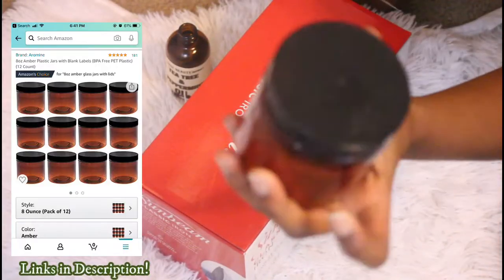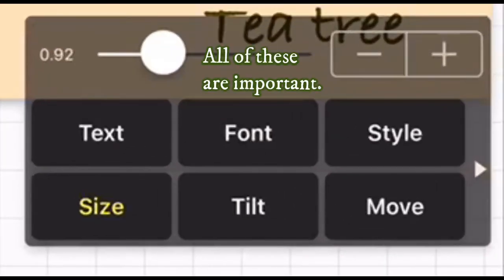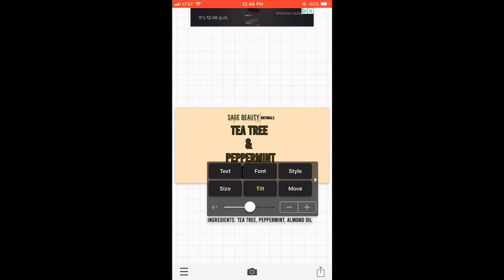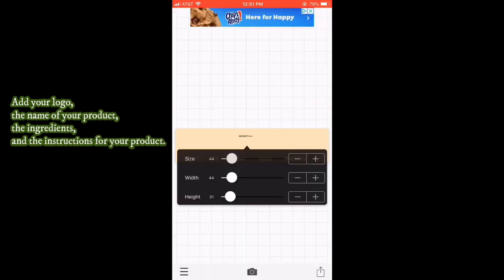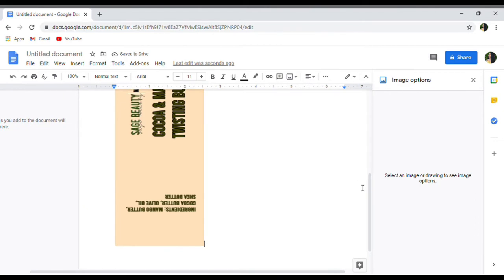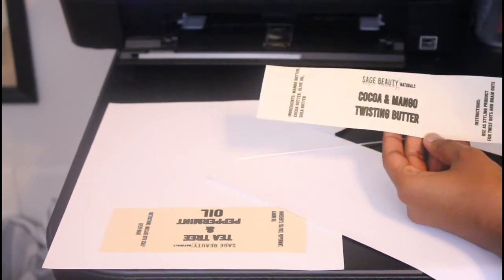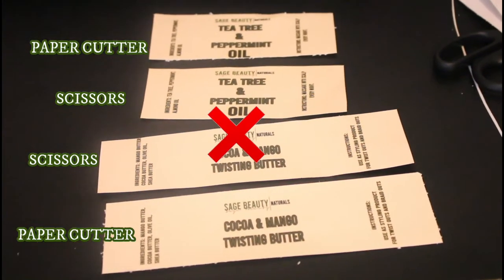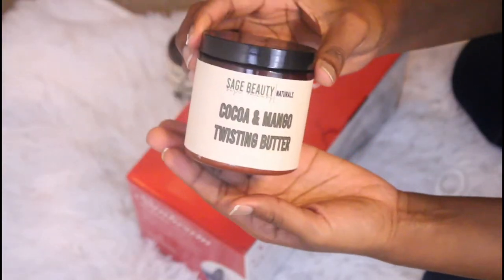How To Customize, Size, & Print Product Labels At Home | Very Detailed | Steps To Start A Business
Hey loves, tune in today’s video if you are interested in learning how to customize, size, print, & apply your own product labels at home.

TIME STAMPS

00:00 How To Customize, Size, & Print Product Labels At Home
00:28 Find containers to put your product in
0:40 Get the measurements for your containers
0:50 Download the App "Phonto"
1:03 Write Down Your Label Dimensions
1:10 Open the Phonto App
1:41 Customize your product labels in Phonto
3:30 Include These 4 Things On Your Home-made Product label
6:39 Save Your Customized Product Label
6:46 Begin Customizing A New Label
8:25 Email the Customized Labels To Yourself
8:55 Open "Google Docs"
9:10 Insert the Labels into Google Docs
9:20 Resize the labels in Google Docs
10:42  Determine Which Label Paper You Will Use For Your Products
10:52 Print Your Product Labels The Right Way
11:28 Cut Your Labels Out The Right Way
12:58 Reprint Your Labels If You Need To
13:20 Cut Out Product Labels With A Paper Trimmer
14:14 Choose Your Cutting Method
14:18 Make Your Labels oilproof, waterproof, & smudge proof
14:40 Apply Your Product Labels Onto The Containers
15:55 Let Your Customer Know this before shipping!
16:43 Final Result

Here are all the materials you will need for today’s project:

Product containers (quality and size of choice, the ones I used are linked below)
Similar Sized containers
Tape measure
Alcohol pads
Printer with ink
Printable label paper or Sticker paper ( the kind I used is linked below)
Access to the “Phonto” App
Access to Google Docs and a Gmail account
Access to a flat surface
Access to your business logo ( I have a video on how to create a logo if you don’t already have one)
Something to cut your labels with (such as tiny scissors,a paper trimmer, or a cricut machine, what I used is linked below)

For waterproof and oil proof labels you will also need these two materials
Crinklee label paper
Clear Glaze Spray

Paper Trimmer (alternative to Cricut Brand)
Cricut Tools Set (tiny scissors included)
Single pair of tiny scissors(alternative to cricut brand)
Sticker Paper
4oz amber glass bottles
8oz plastic amber jars
Alcohol Pads
4oz amber glass Spray Bottles

Also, don’t Forget to check out my “How To Start An Online Business” Playlist for more helpful videos. See you all soon, in my next video!!